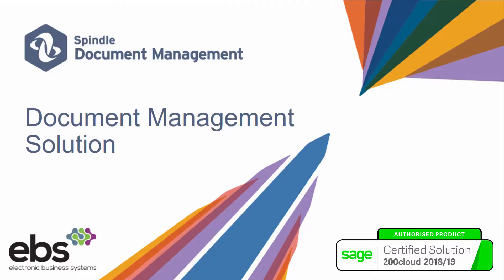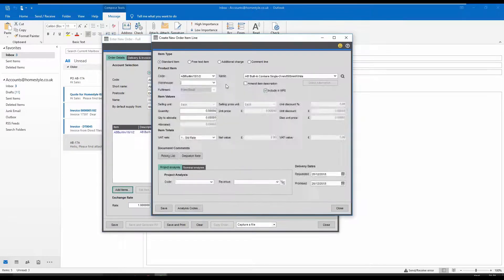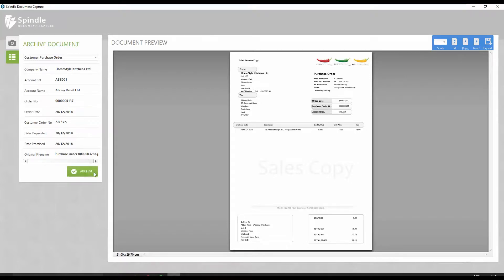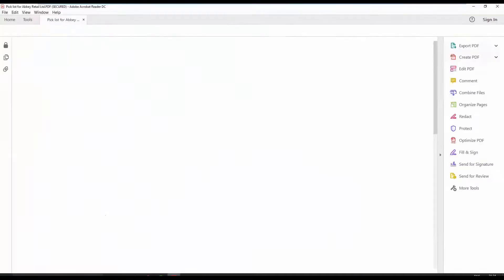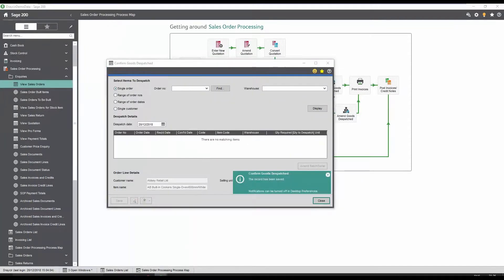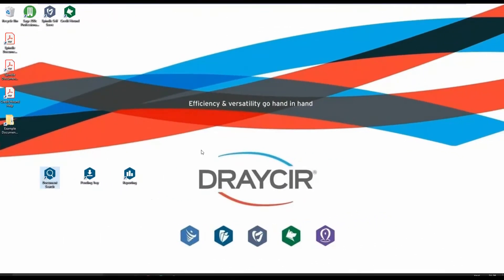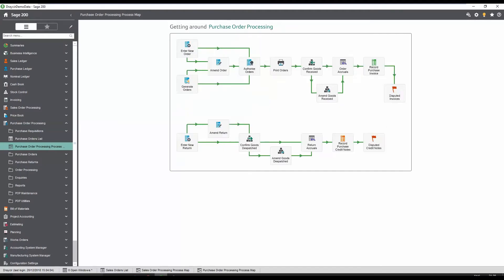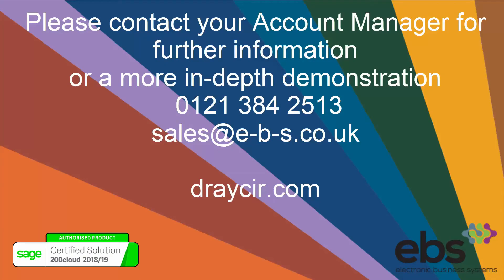Draycir Document Management Solution for Sage 200c